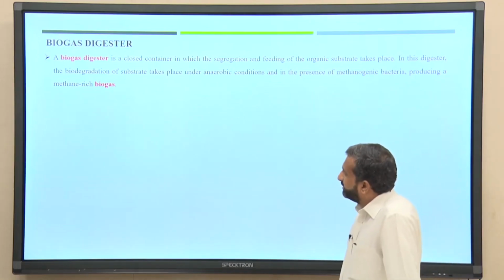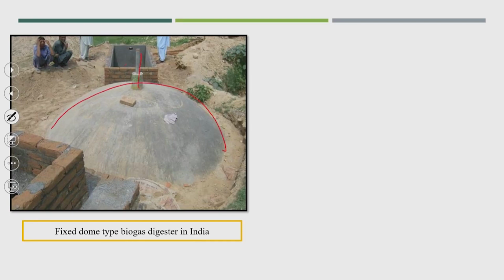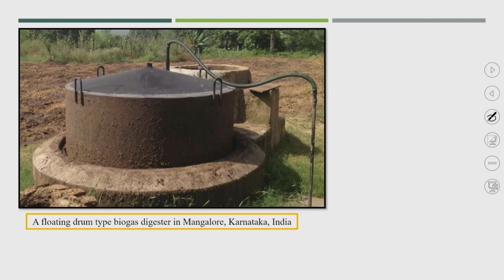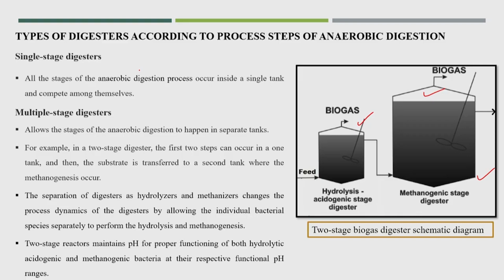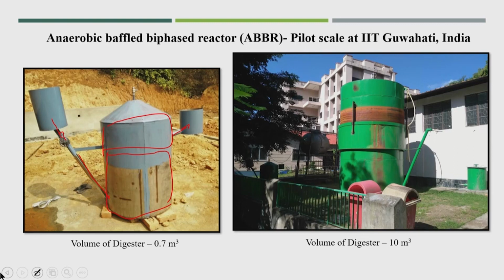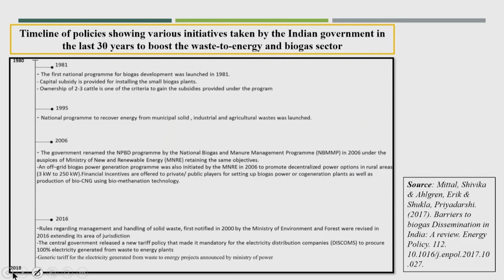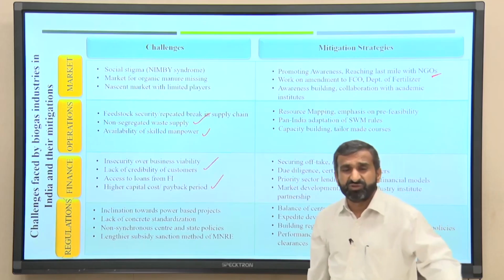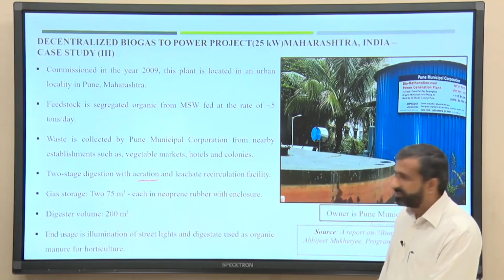Types of biogas digesters